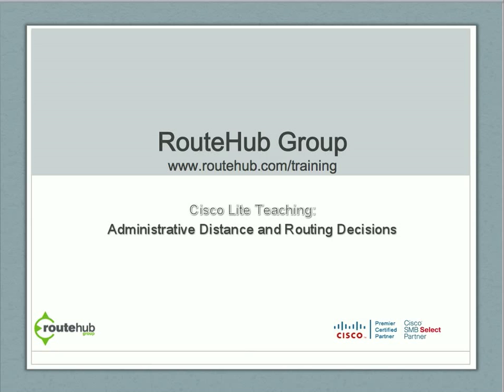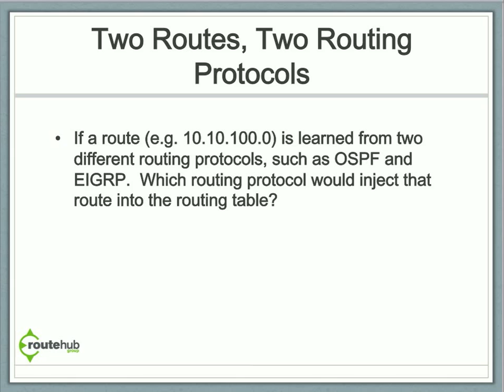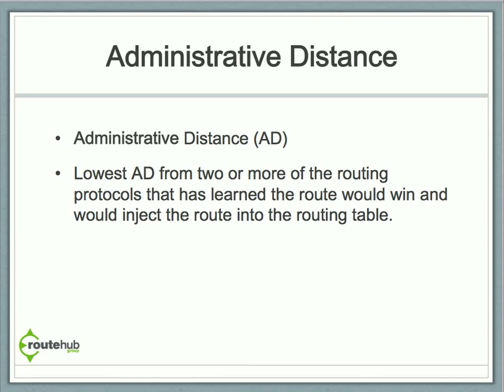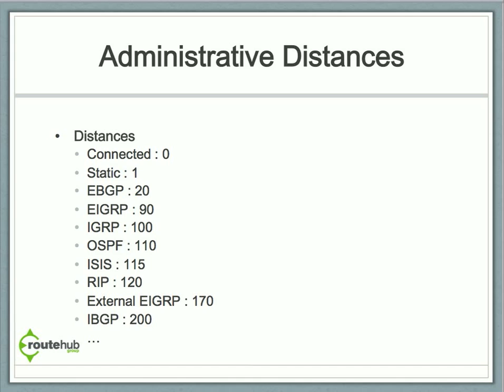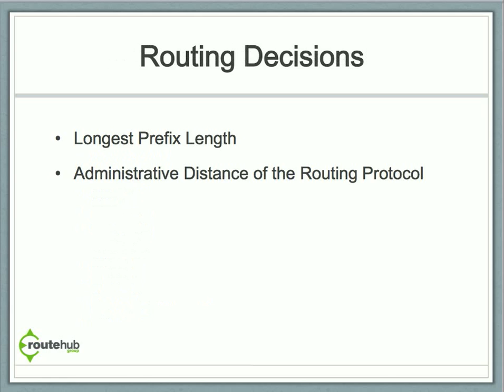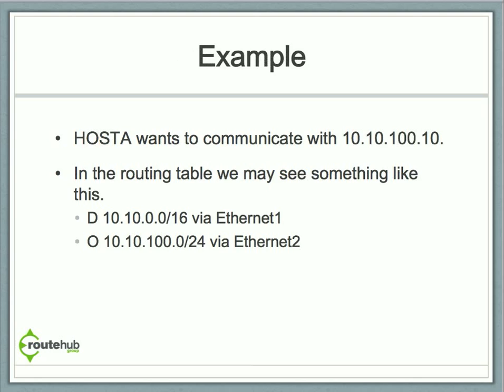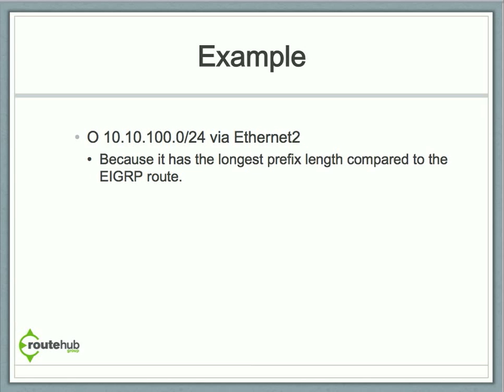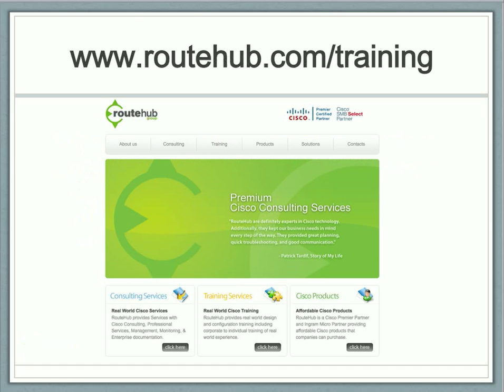Administrative Distance and Routing Decisions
Get a basic understanding of some Routing Decisions and Administrative Distances.